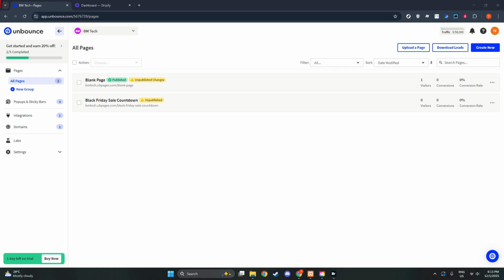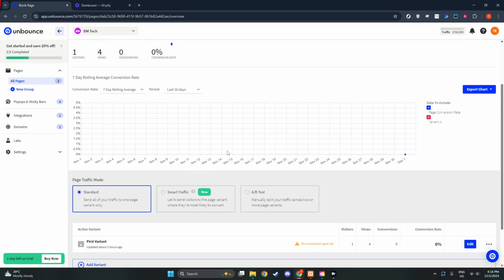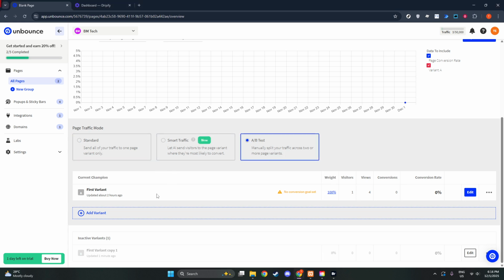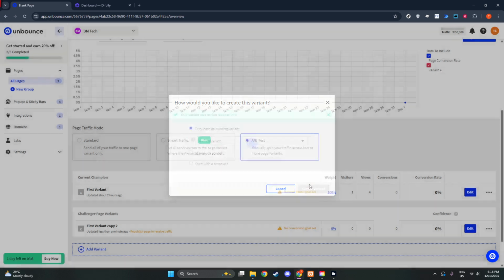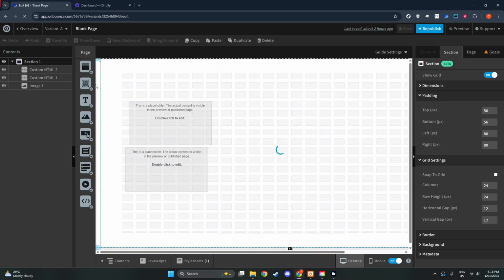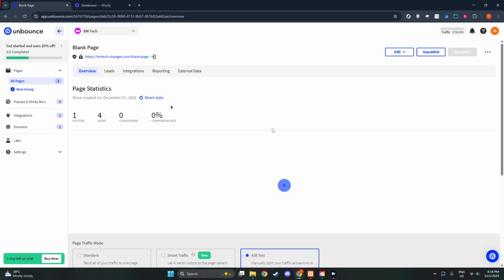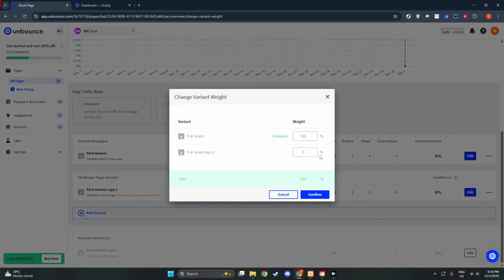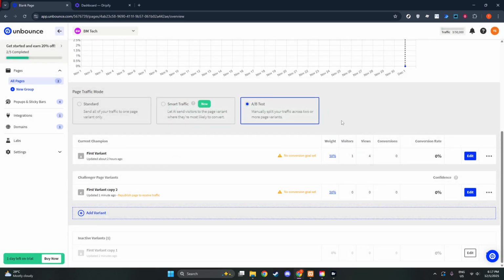How to Set up an AB test in Unbounce [2026 Full Guide]